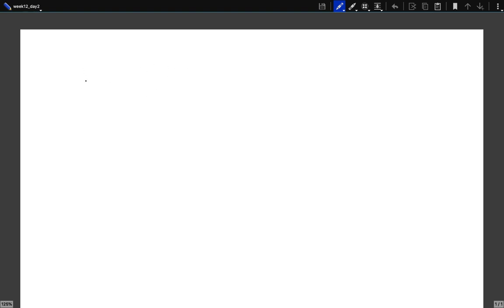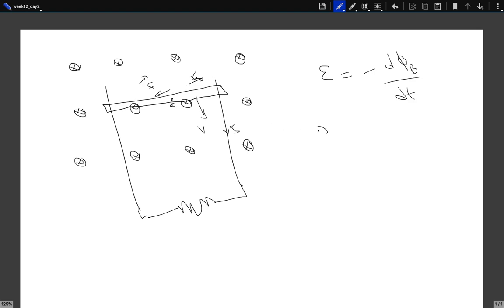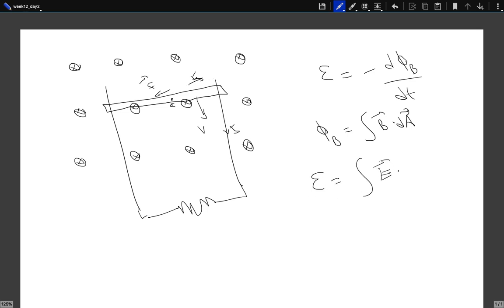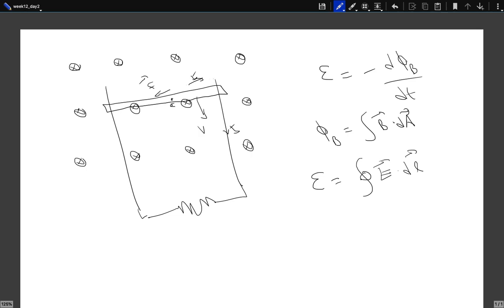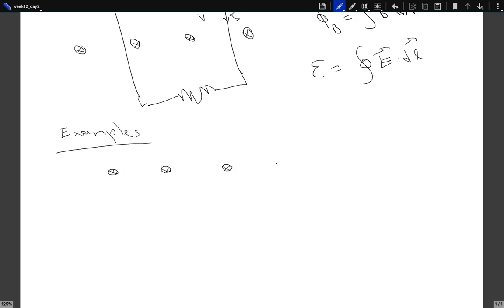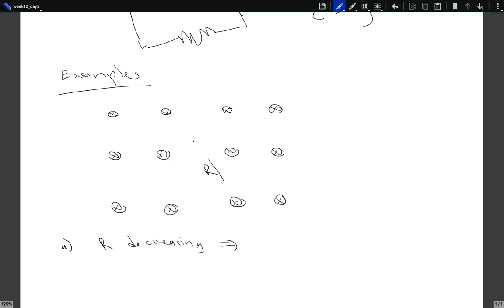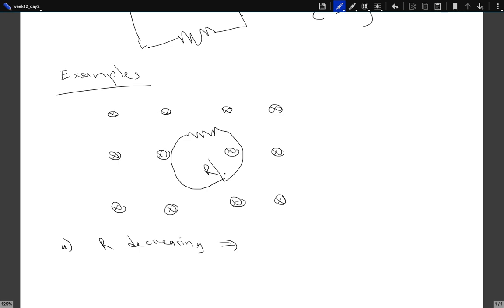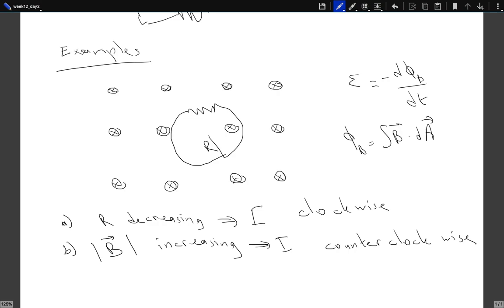20182 phys106 week12 day2 hour1